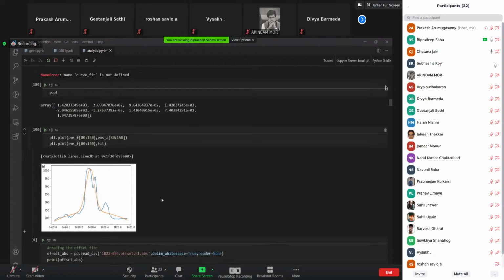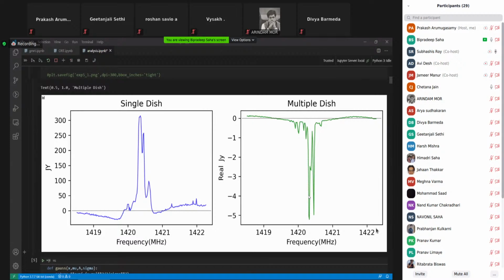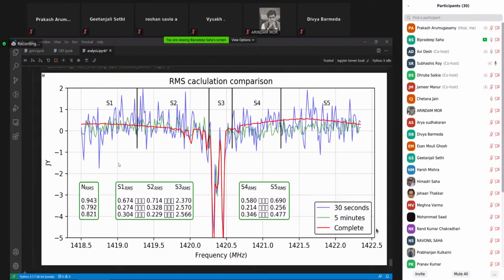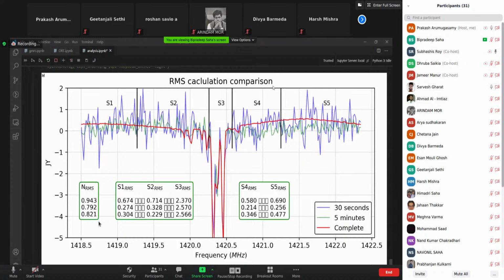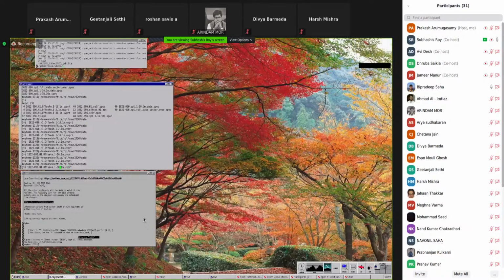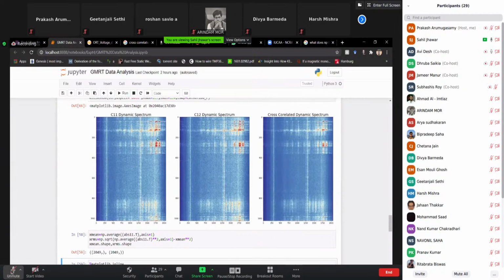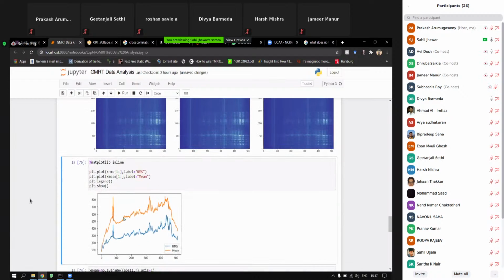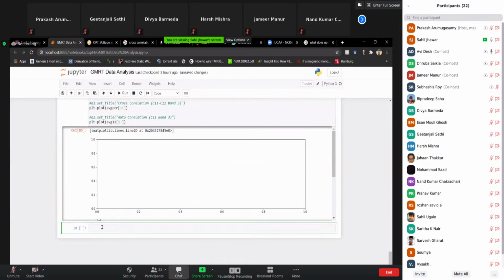Tutorial/discussion — VIII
Discussion on 21-cm line data analysis.